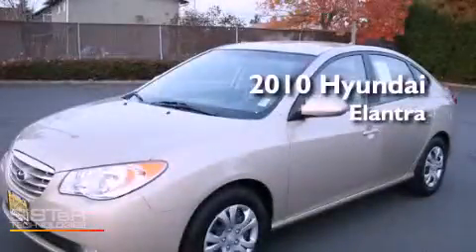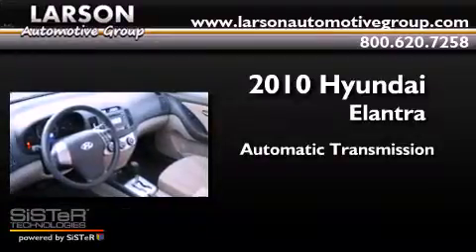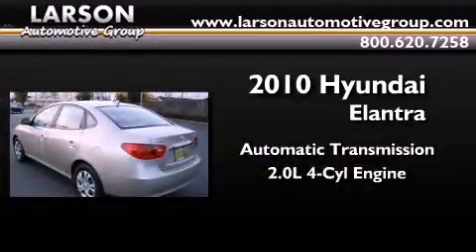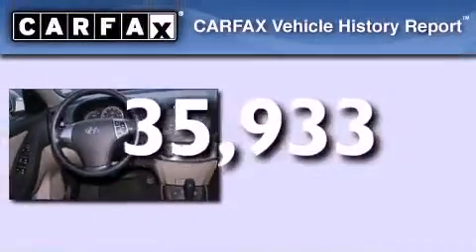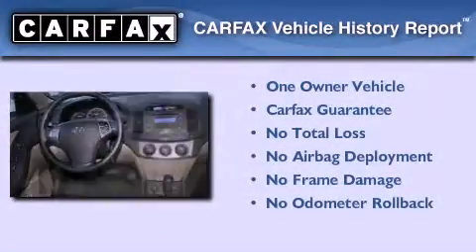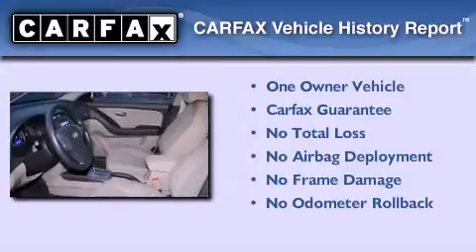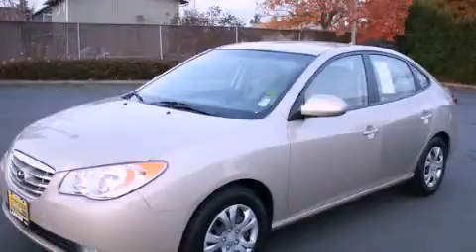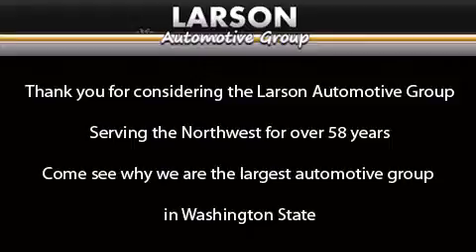2010 Hyundai Elantra Puyallup WA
Year : 2010

 Make : Hyundai

 Model : Elantra

 Engine : 2.0L I4 DOHC

 Trans . : Automatic

 Exterior : Gold

 Miles : 35,933

 Interior : Tan

 Stock : 4581

 2001 N Meridian

 2010 Hyundai Elantra Puyallup WA